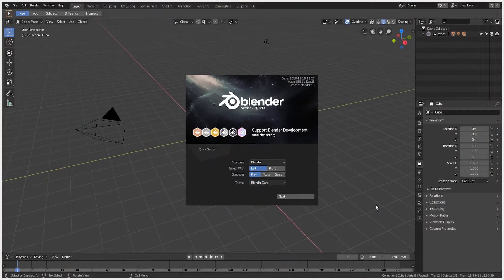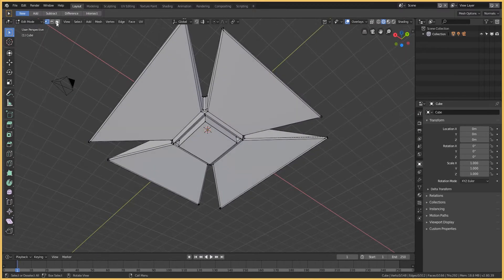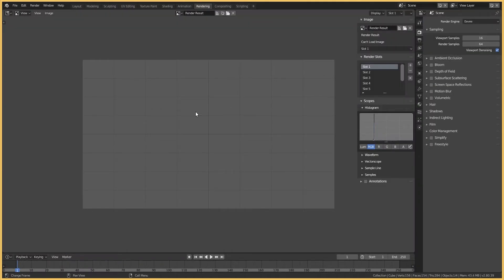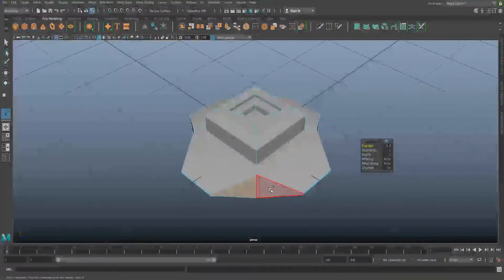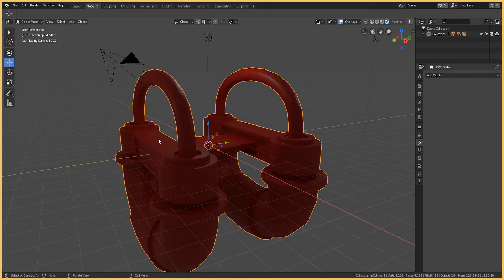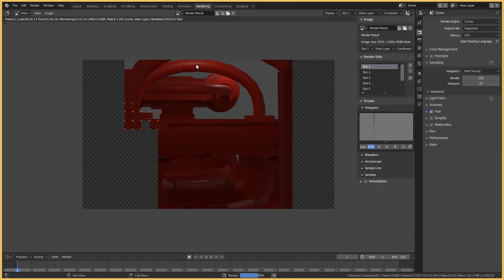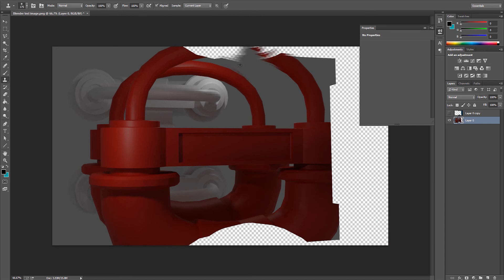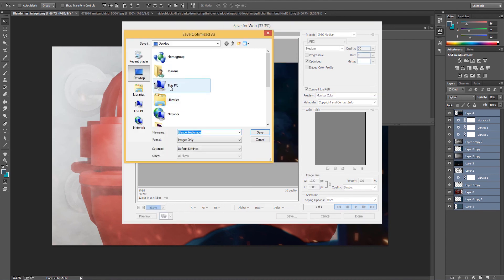Blender 2.8 Walkthrough (Time-lapsed with Commentary)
Wassup yall, In this video I  will be going through Blender 2.8 as a brand new user who's coming from Maya. I told you guys that the 2.8 update intrigued me so I sat down and really tried to put something nice together. My work in the software is timelapsed because I go through a full hour and a half session. I mostly went over the modelling and rendering because it's the only thing that I had somewhat of a handle on. I know that this video is a little long but, I do cover some serious ground as a complete amateur.